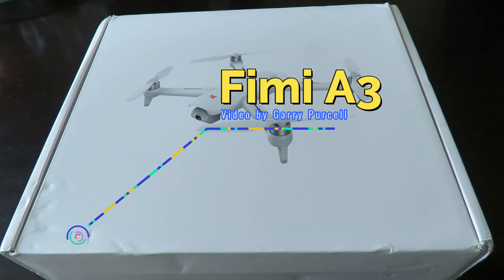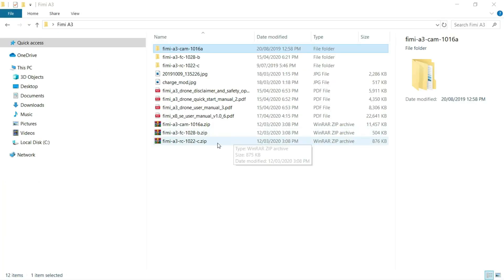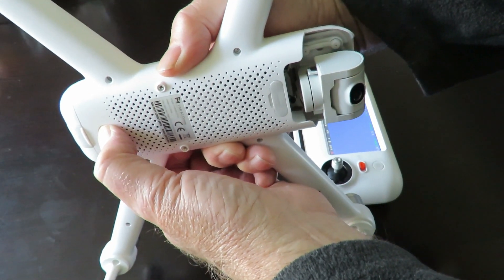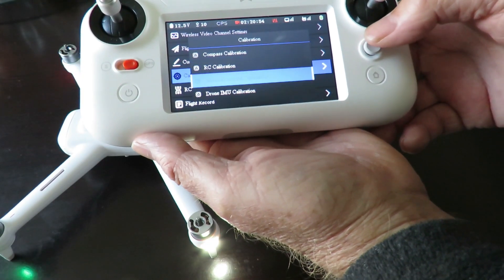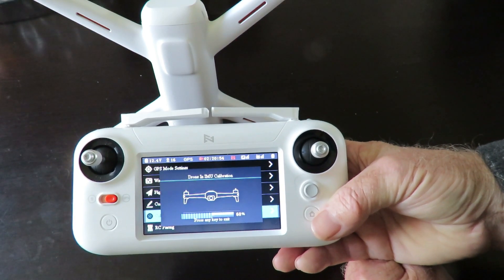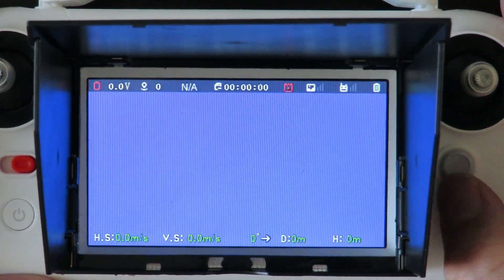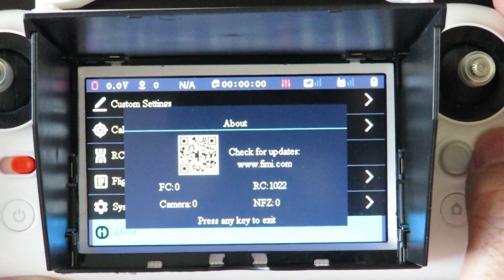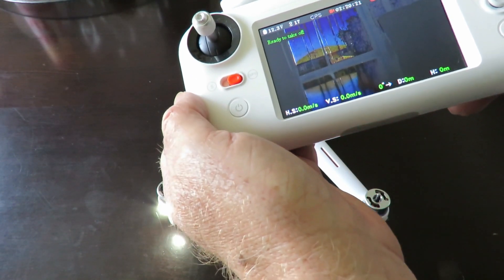🚁 How to Setup and Calibrate the Xiaomi Fimi A3 Before its First Flight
Finally I got around to finishing this Xiaomi Fimi A3 Drone Setup and IMU Calibration Before First Flight video. I started this A3 video nearly 5 months ago.
📌 Or the Fimi X8 SE 2020
And its now finished.
I also have the New Xiaomi ⭐Fimi X8 SE 2020 drone on order, so that should prove an interesting video or two to watch.